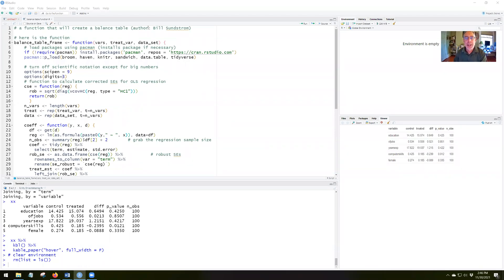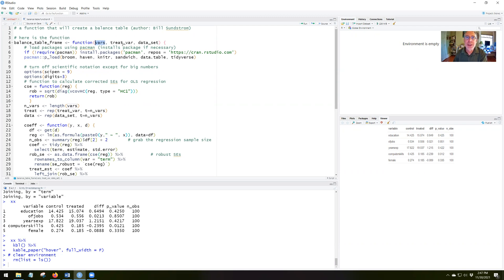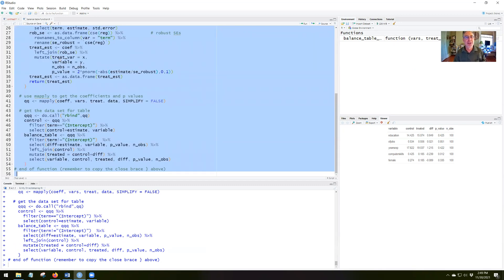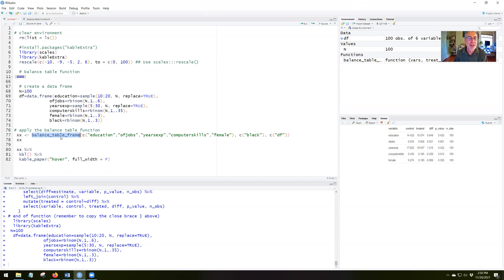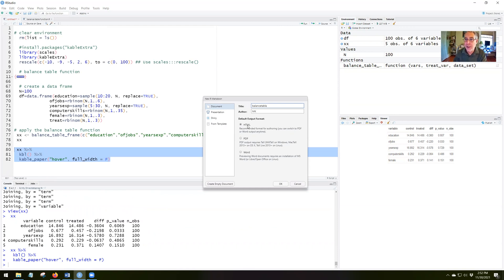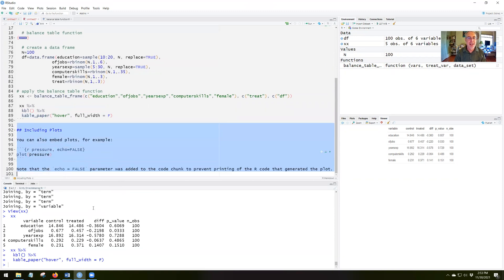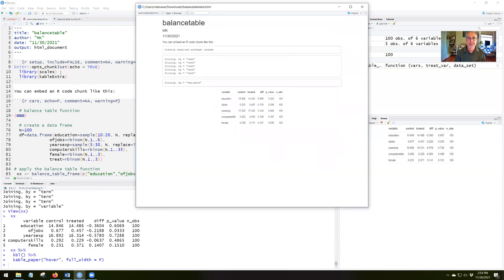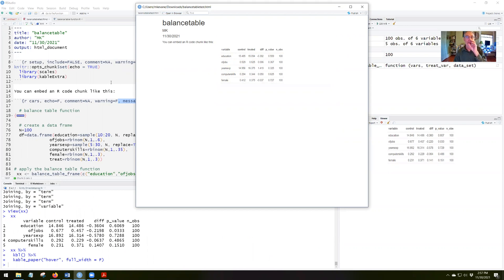Using the balance table function